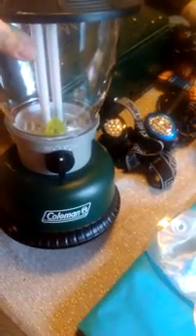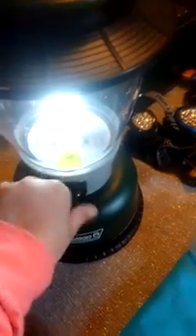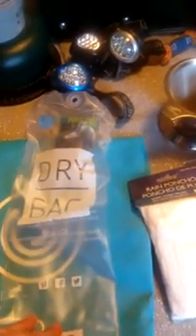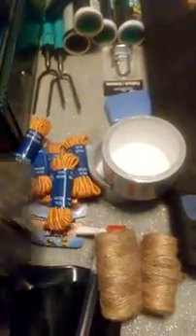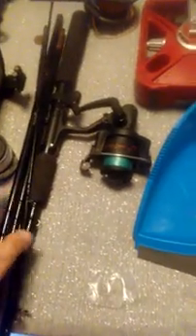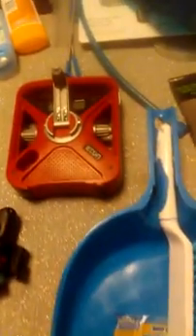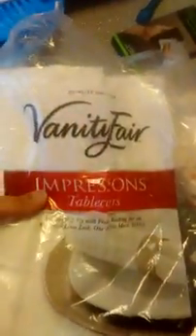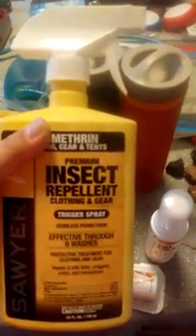Car Camping Gear Review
We are taking stock of our gear for the next trip. Follow this channel to see all the videos from this summer!

Get healthy for your next trip!